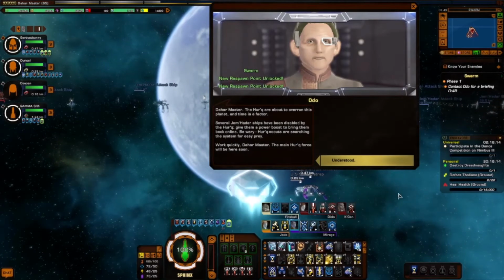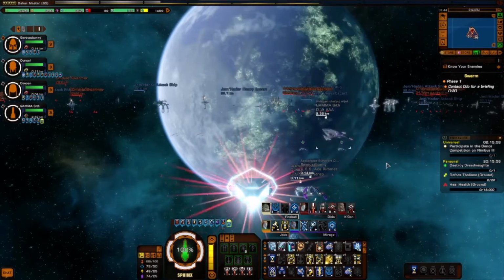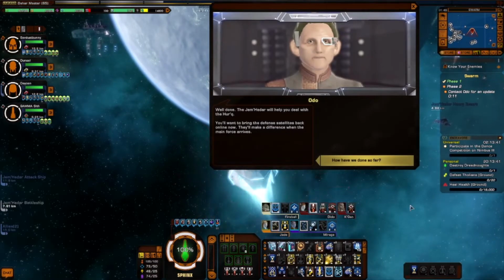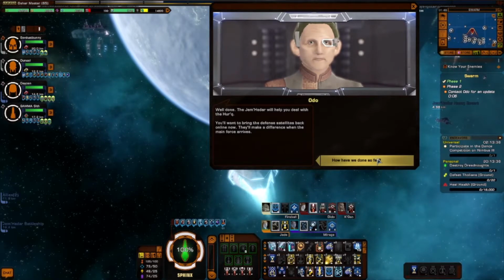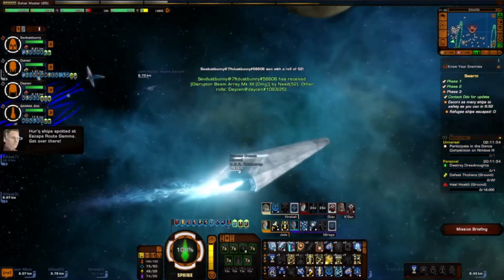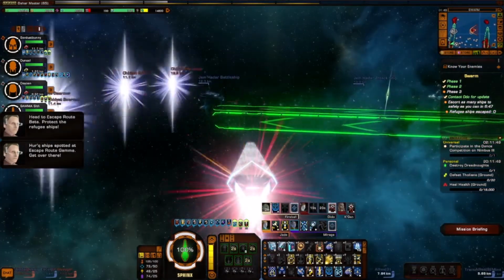Star Trek Online Ba'ul Sentry Vessel T6X